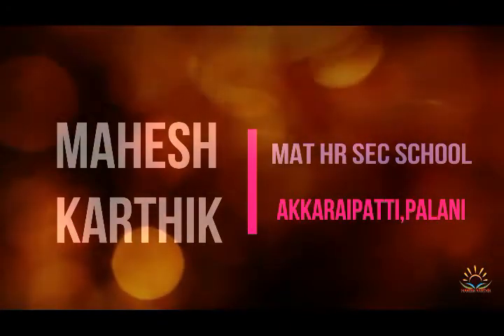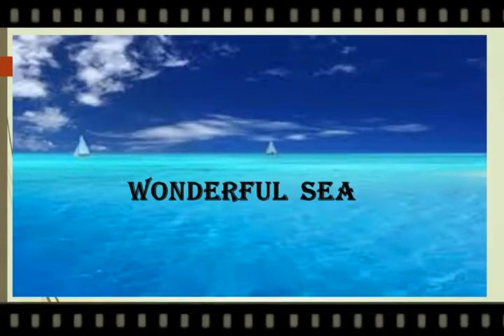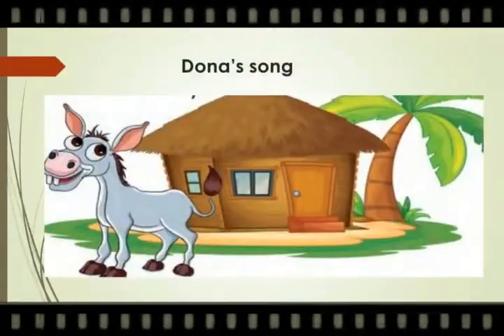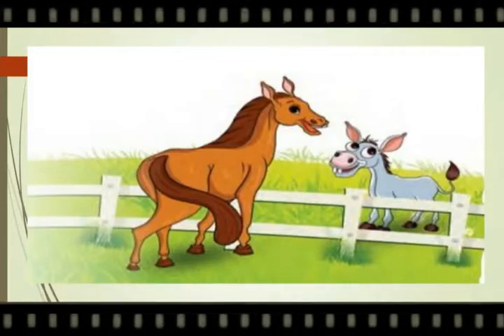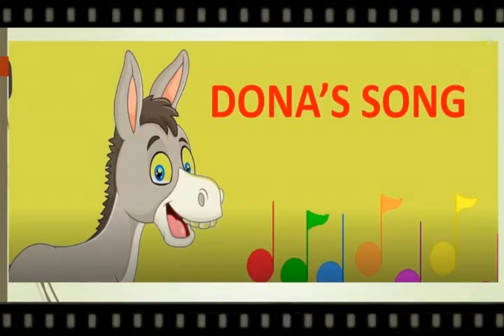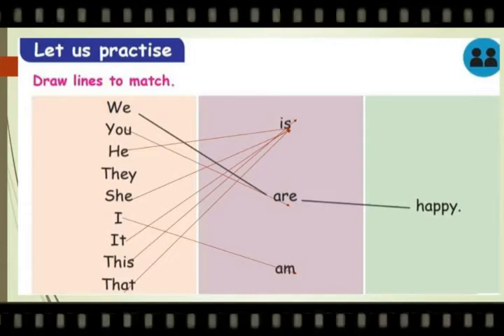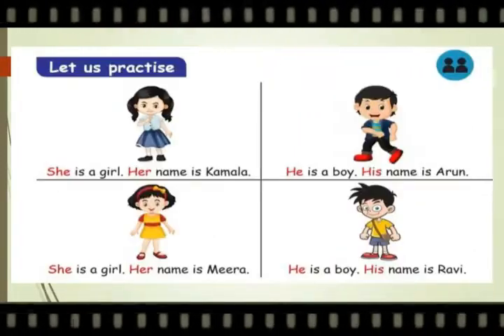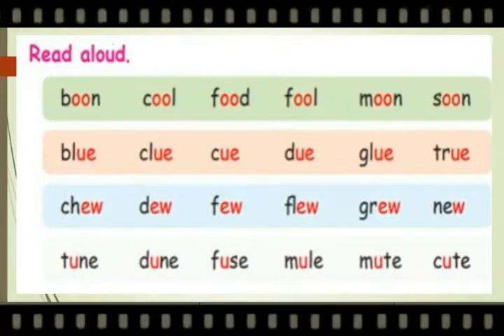CLASS-2_ENGLISH_ A VISIT TO THE FARM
TEXT BOOK PAGE NUMBER-51